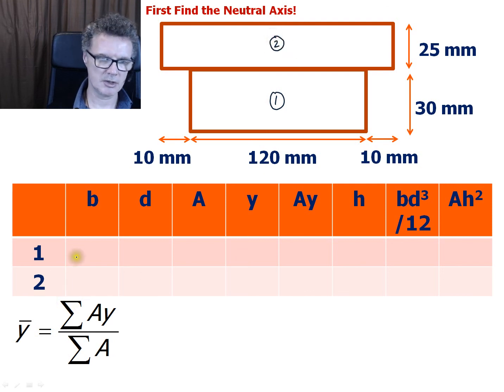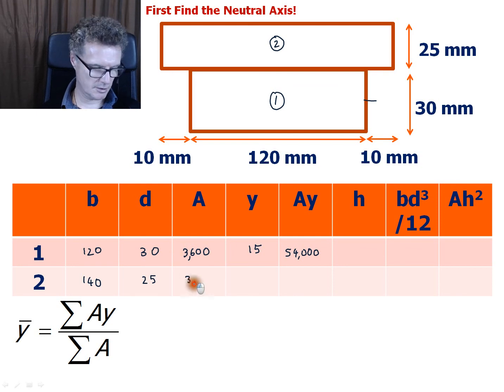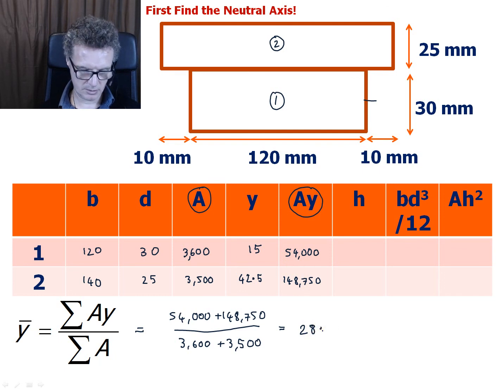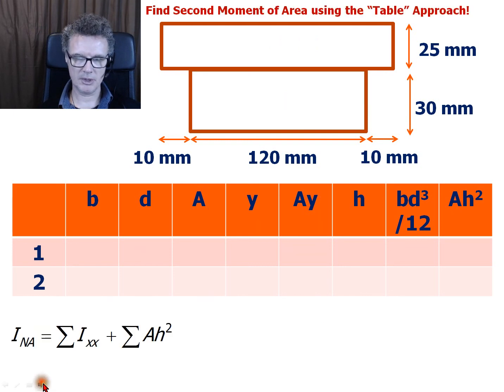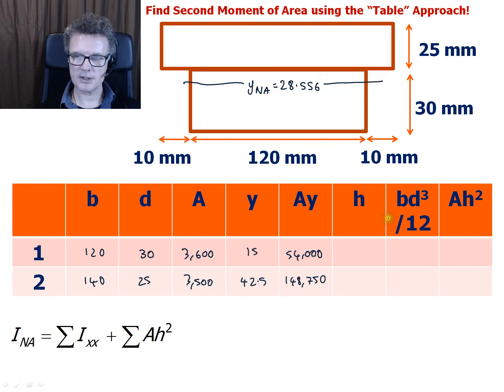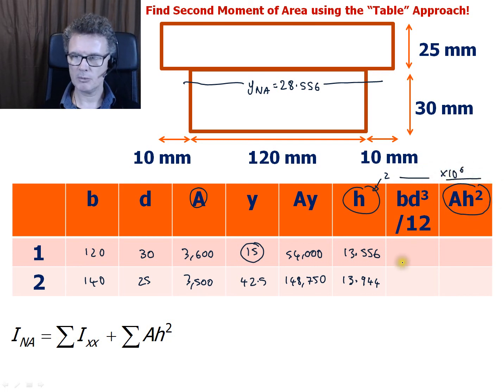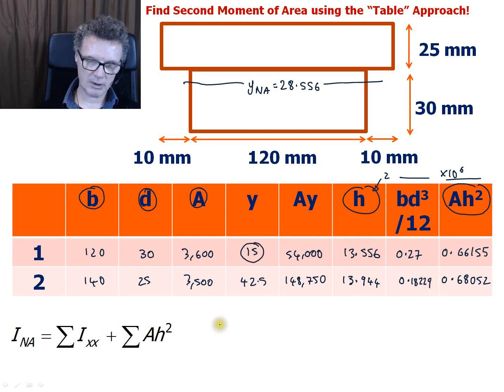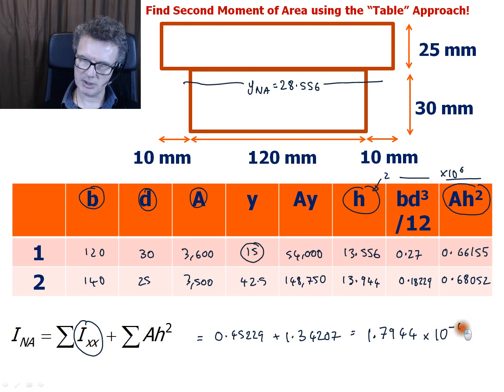Lectorial 6 - Q10 - Calculate whole problem to find second moment of area using Table Approach